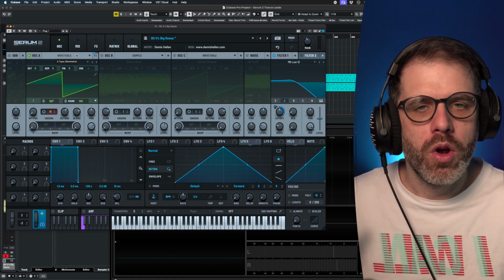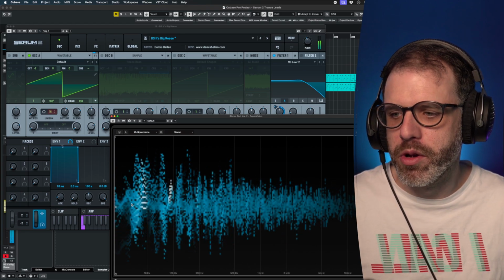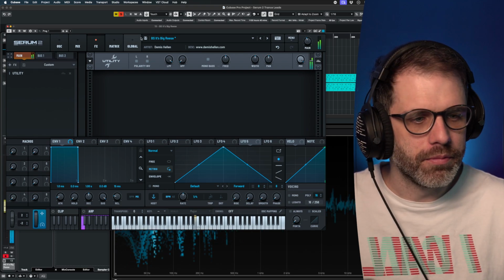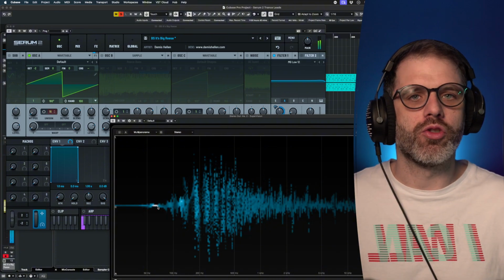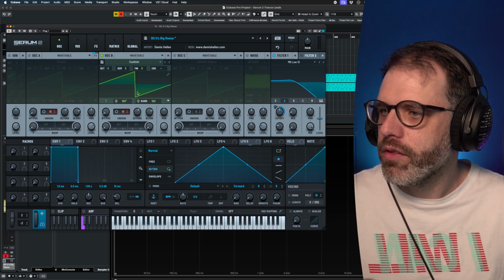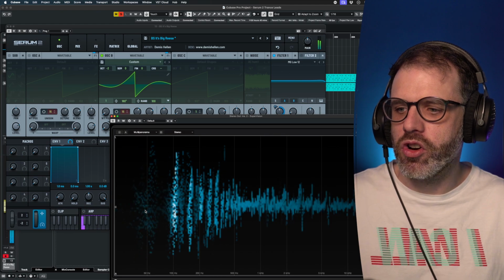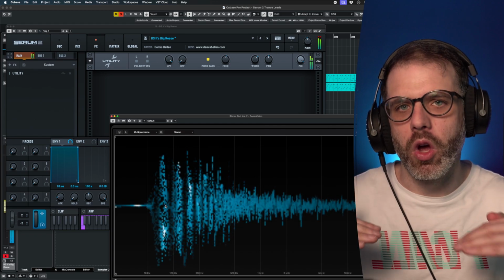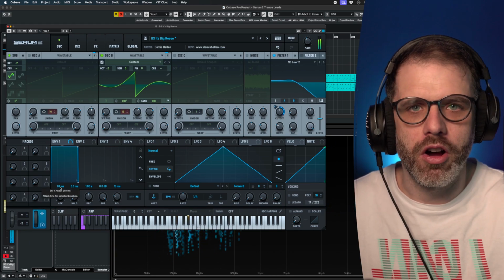The Power of the Utility Insert | Serum 2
In this video, I dive into the new Utility effect in Serum 2, a game changing addition that gives you powerful control over any preset. Whether you're fine-tuning dynamics, adjusting gain, or adding that final polish, the Utility effect makes it easy and efficient. Perfect for sound design, mix adjustments, or dialling in precision on the fly.

If you're using Serum 2, this is one feature you need to know about.